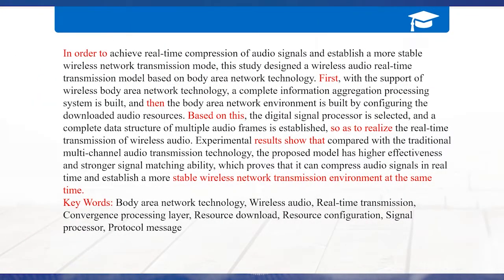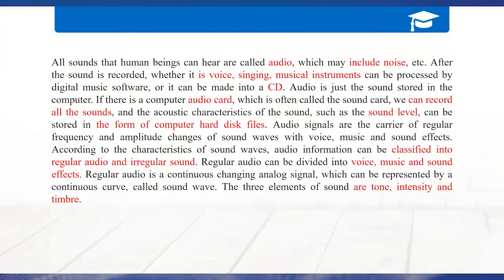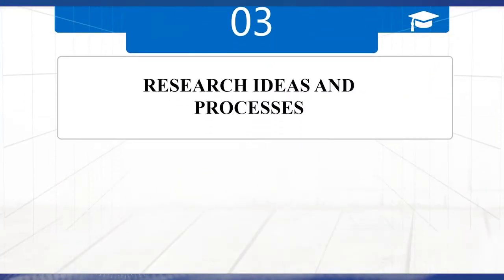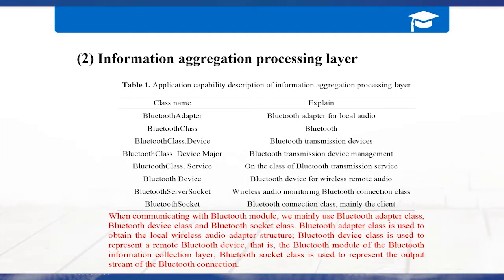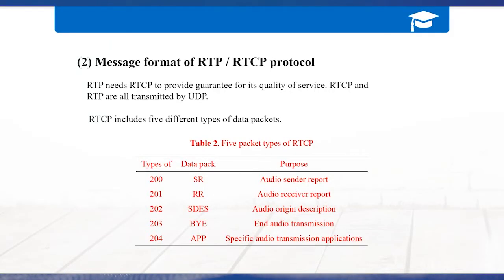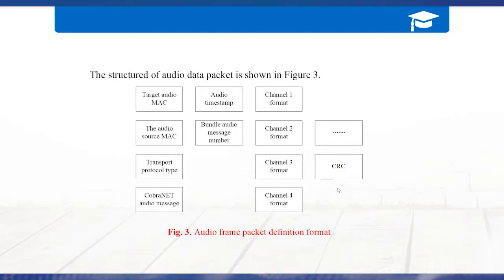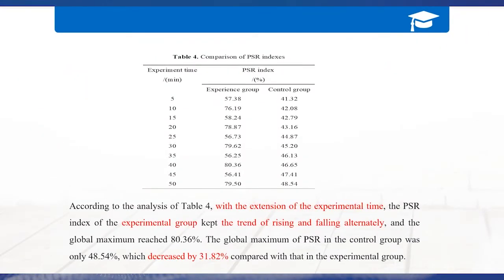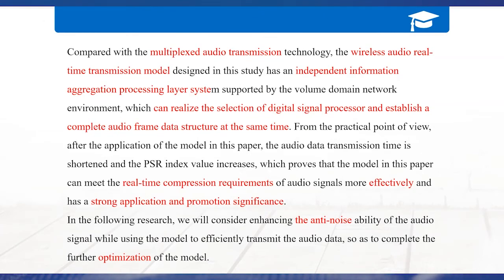Design of wireless audio real time transmission model based on body area network technology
Authors: Niu, Qing-li (College of Information Engineering, Zhengzhou University of Science &Technology); Xu, Hong (School of Software, Zhengzhou University)
2nd EAI International Conference on IoT and Big Data Technologies for HealthCare